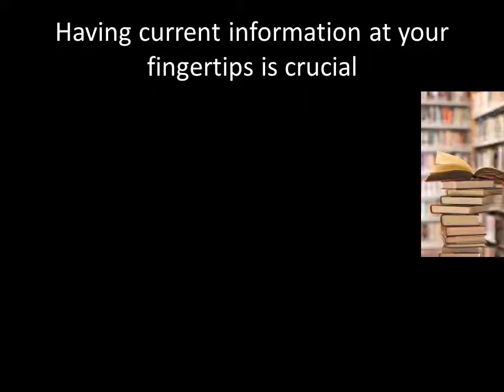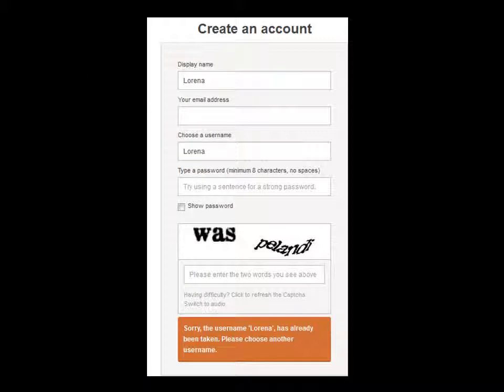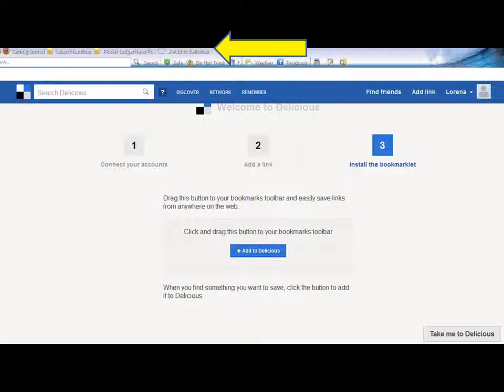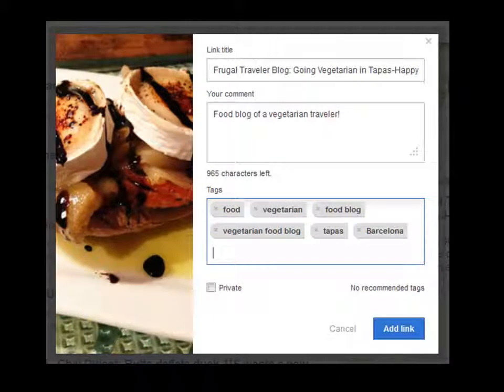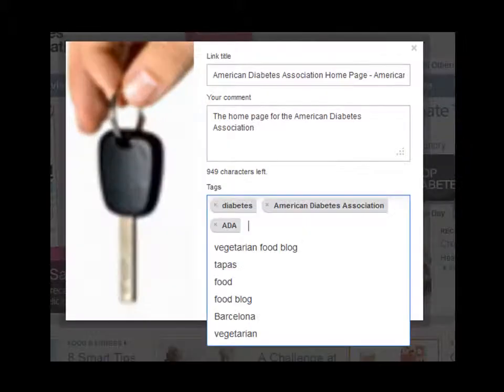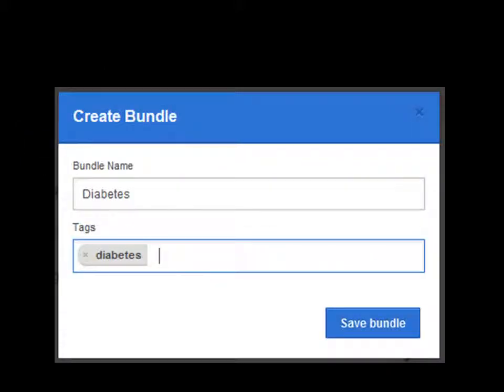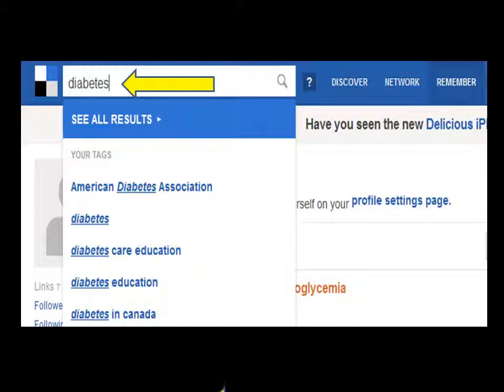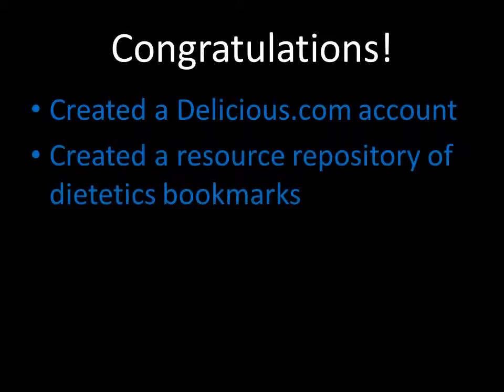Using Social Bookmarking to Create a Digital Repository for Registered Dietitians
Introduces Registered Dietitians to social bookmarking through a video tutorial on using Delicious.com.  By Lorena Novak Bull, RD

Instructional Design project for EIDT 6110 Advanced Instructional Design, Walden University, May/June 2013.